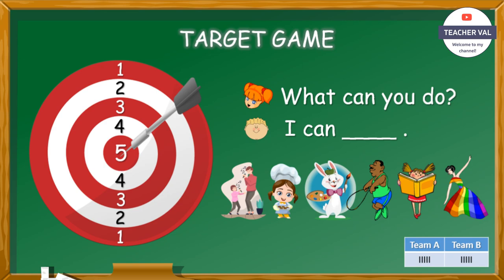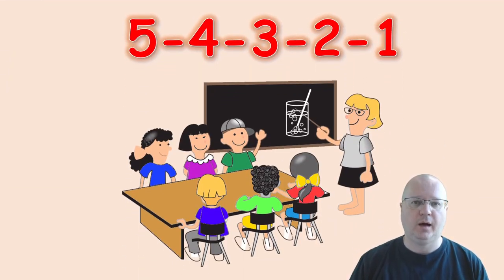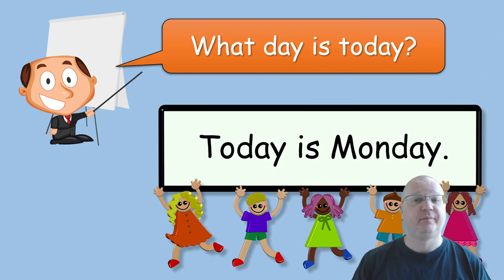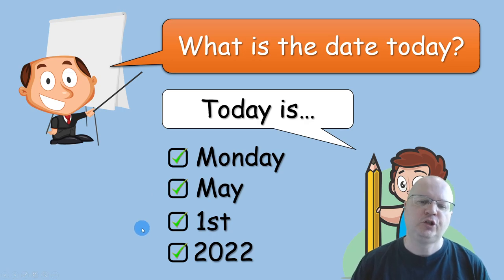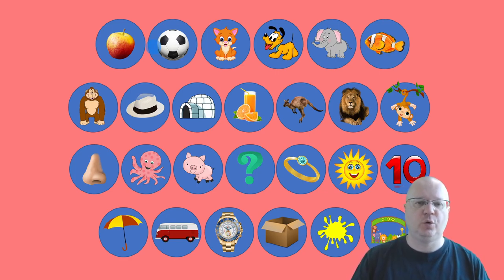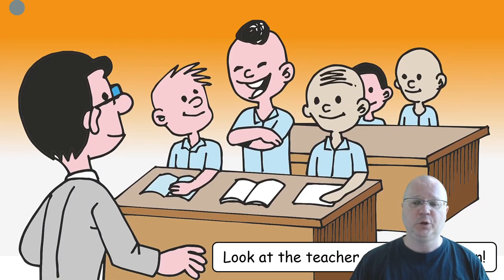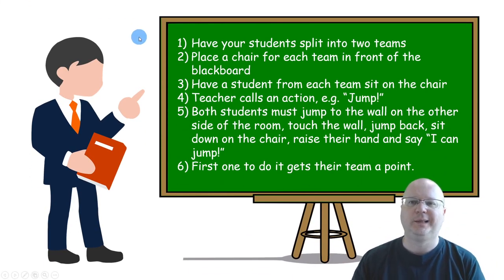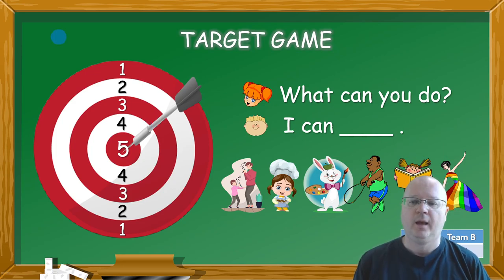Action Verbs Vocabulary - What Can You Do? | Lesson #1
Download this PowerPoint lesson here:
Teachers Pay Teachers:

This ready-to-go lesson is designed for Grade 1 learners. In this lesson, students learn six new vocabulary words (dance, draw, cook, sing, skip and read) in conjunction with the following dialogue: "What can you do? - I can [verb]"

Timestamps:
0:00 Intro
2:11 Class Rules
3:46 Warm-up Routine
6:18 Phonics Song
8:44 New Vocabulary Words
9:58 Flyswatter Game
11:13 Sentence Structure: I can + verb
12:32 TPR Game
13:40 Question Structure: What Can You Do?
14:30 Action Race
15:34 Song Time: What Can You Do?
16:07 Dialogue Practice: Target Game

I will be uploading more resources to my TpT store so make sure you click on the star to follow me on Teachers Pay Teachers.